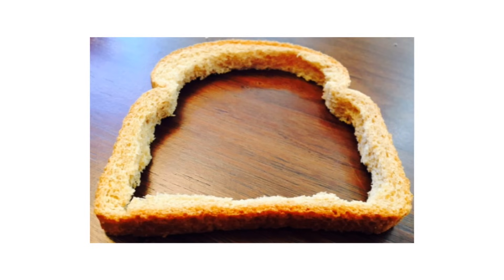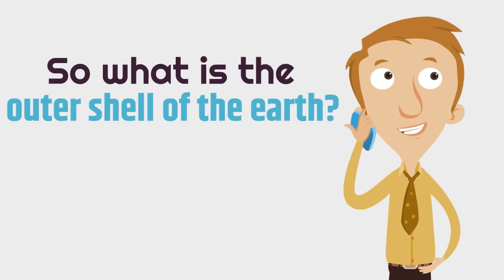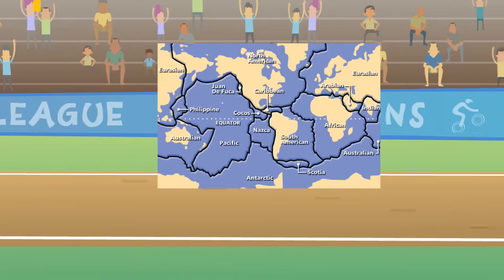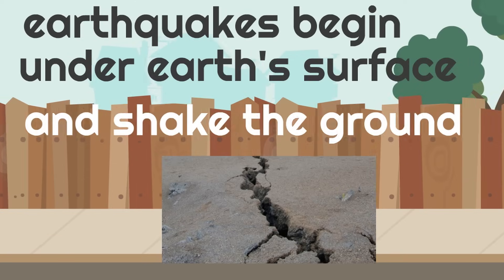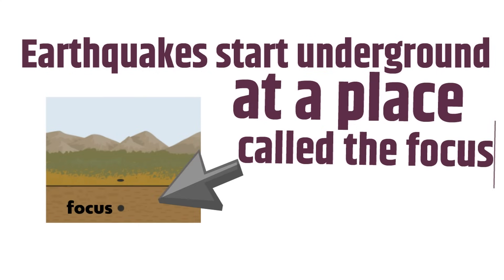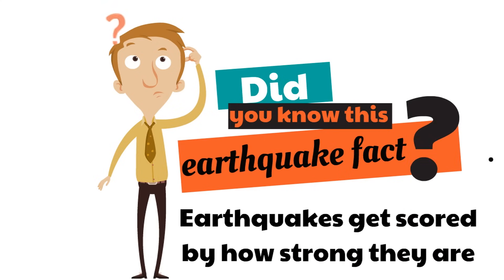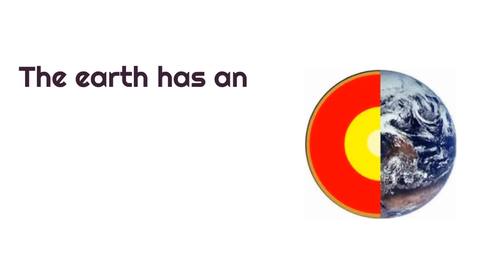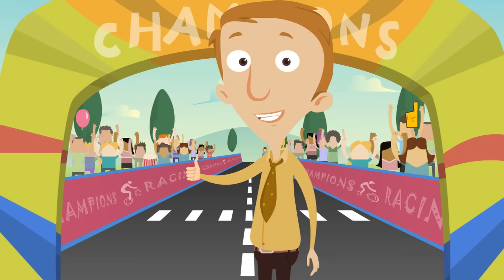Earthquake Lesson for Children | Science Learning Video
WOW! It is time to learn about earthquakes in this video for kids and students of all ages! Learn about what an earthquake is, what they do, and how they are measured!
Homeschool Pop offers a unique, dynamic learning experience. We strive to have the right balance of silliness and learning to keep students engaged as we look at earthquakes!

We hope you enjoyed the classroom edition of the earthquakes video! You are awesome!

Earthquakes for Kids | Classroom Learning Video